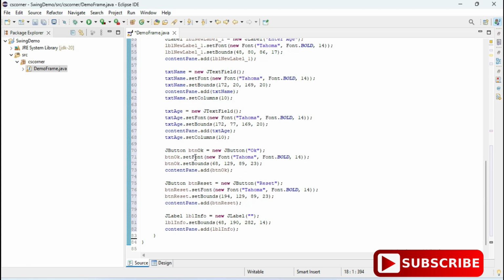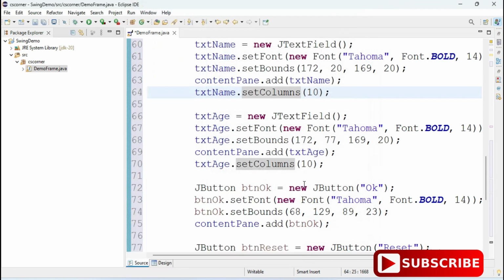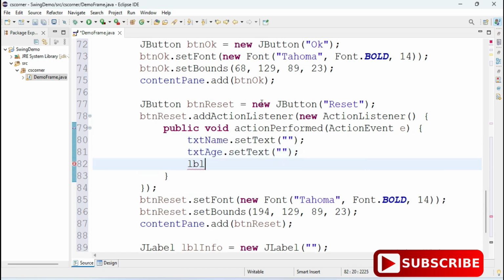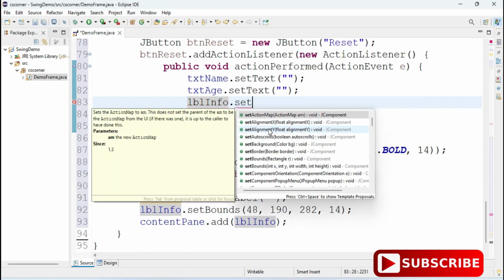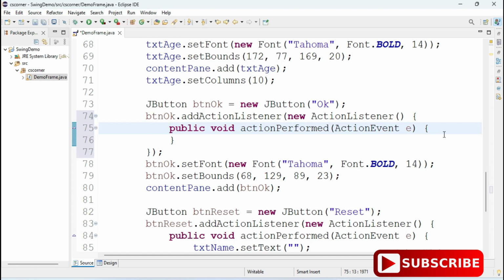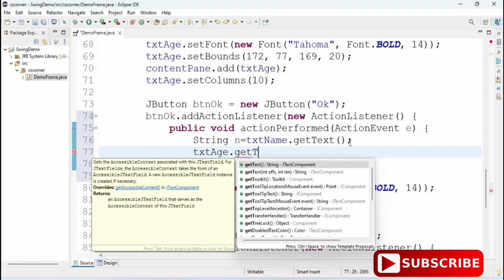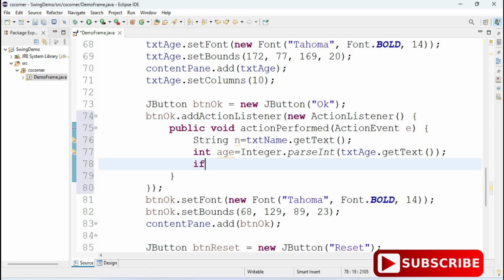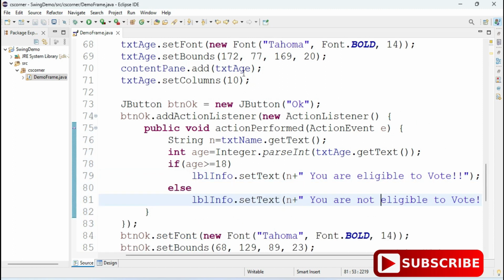JTextField & JButton in Java Swing | Java Swing GUI Tutorial | Java GUI using Eclipse IDE [2023]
An easy way to make a GUI (Graphical User Interface) in Java is with Swing. Swing is outdated, but a good way to start learning.

I hope this helps you make your first java gui :) This is GREAT practice for getting your feet wet making a GUI!

I hope you enjoyed the java gui tutorial!

🎥 Tools I used for recording

install Window Builder in Eclipse for Java Swing
How to create Java GUI in Eclipse
How to create Java swing GUI in eclipse
install window builder eclipse
java gui builder eclipse plugin
java gui designer eclipse plugin
Visual Swing for Eclipse
java swing plugin for eclipse